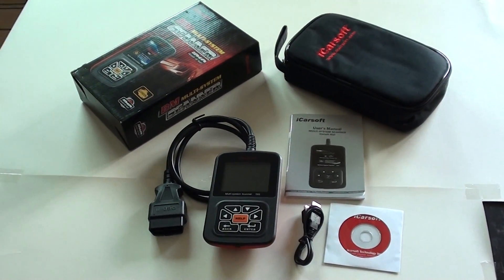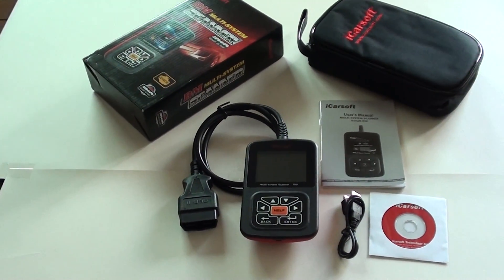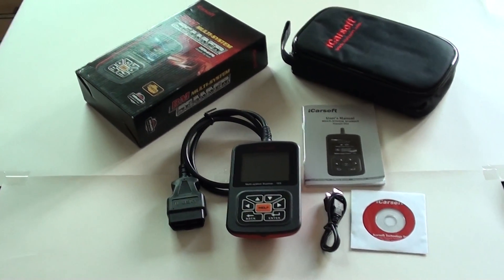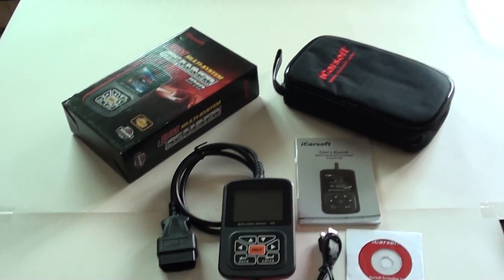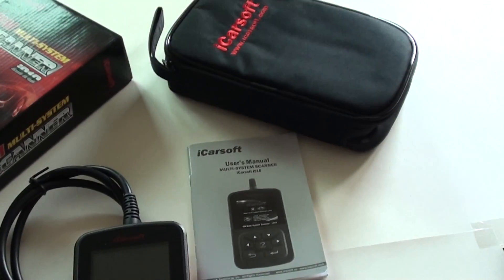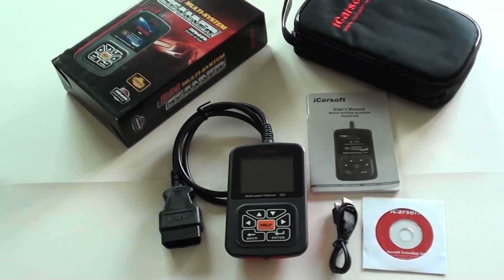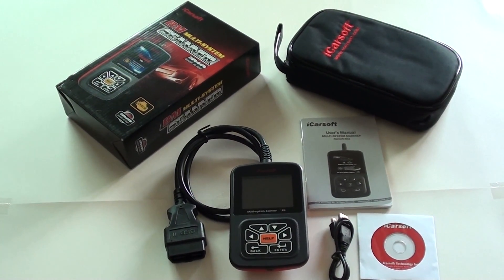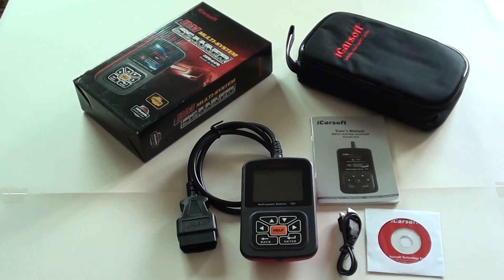BMW E31 ABS SRS Airbag, Engine & Transmission Diagnostic Code Reader Kit i910